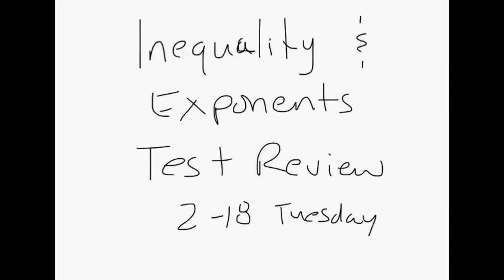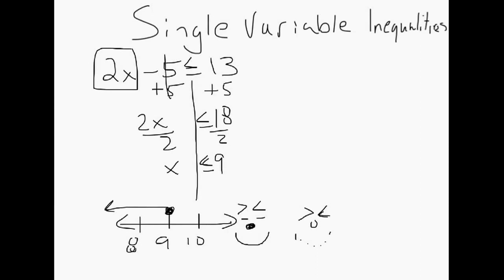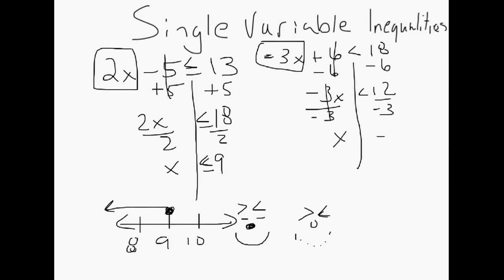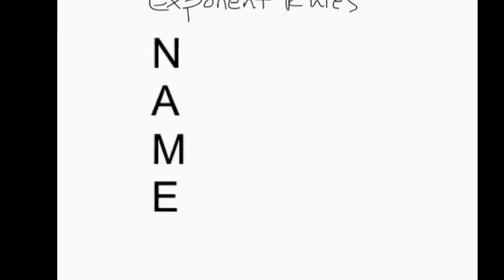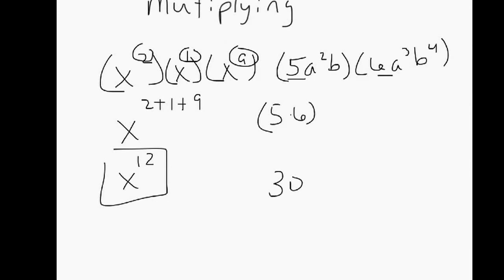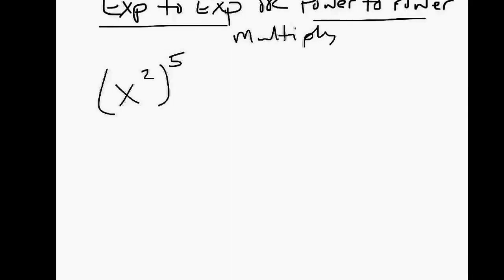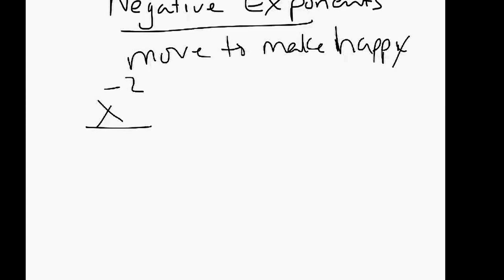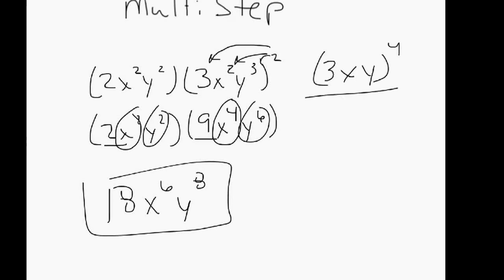Inequality and Exponent Test Review 2-18